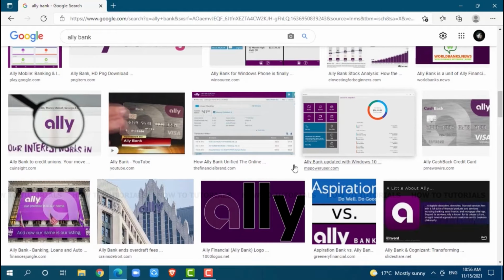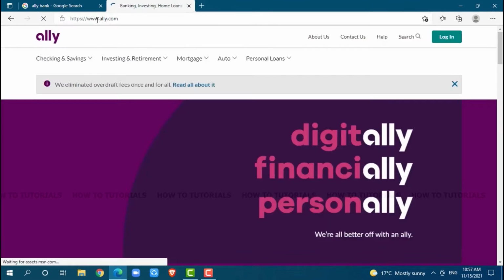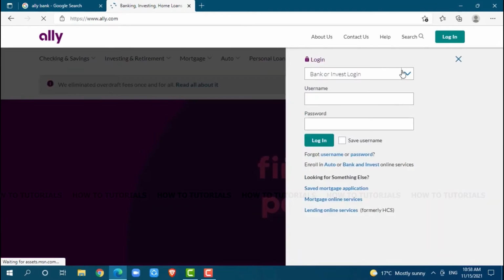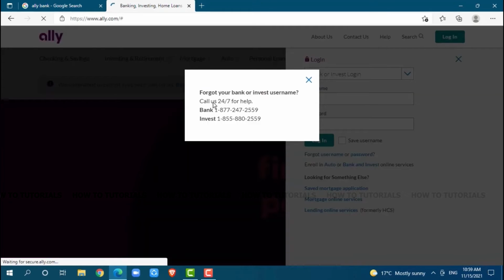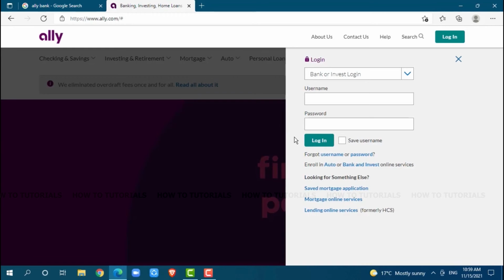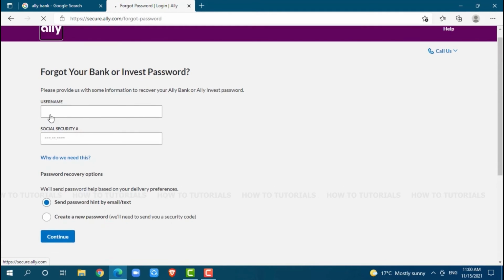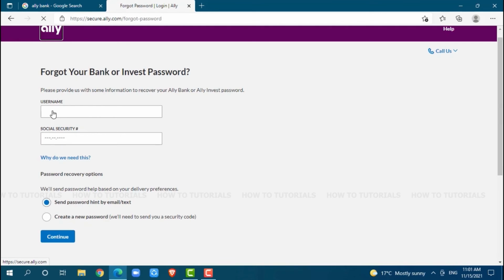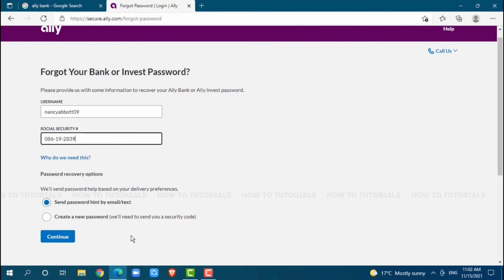How To Recover Ally Bank Online Banking Account Password 2021 | Ally.com Password Reset Help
"How To Recover Ally Bank Online Banking Account Password 2021 | Ally.com Password Reset Help" - A Video Guide by How To Tutorials.

This tutorial video guides you on how you can recover online banking account password of Ally Bank.
1. Open any browser and search in for ally.com and press ‘Enter’.
3. At the webpage, Click on link ‘Forgot Password’.
4. Provide Username and Social Security Number. Click on ‘Continue’.